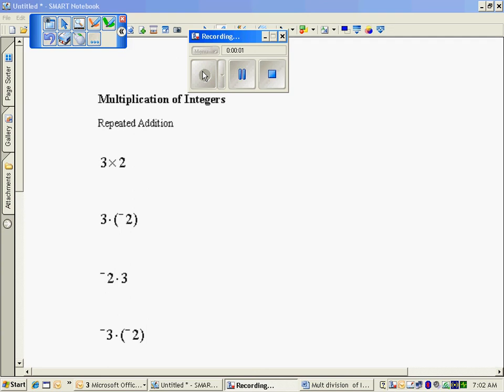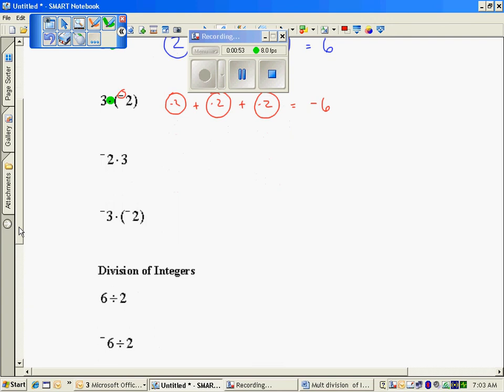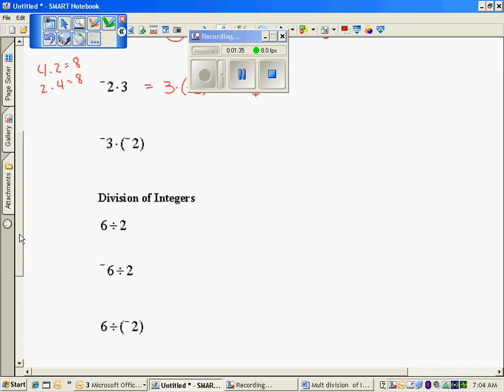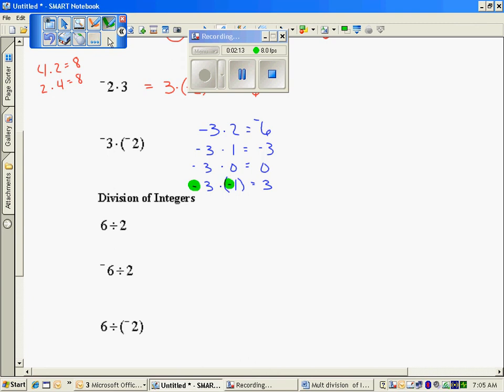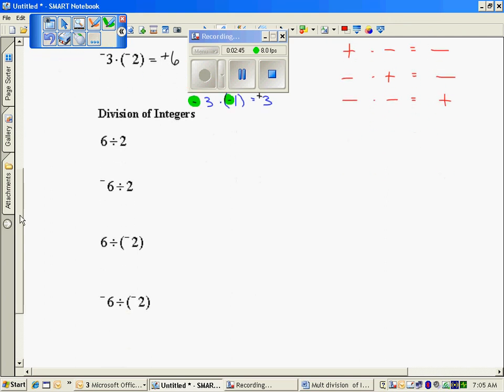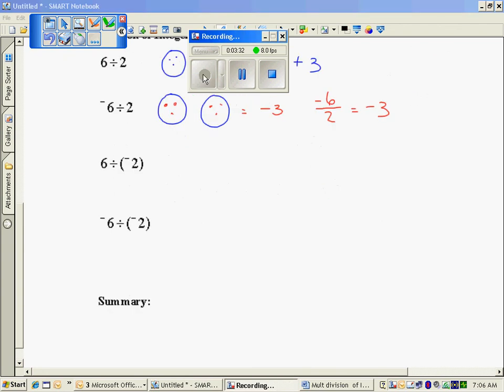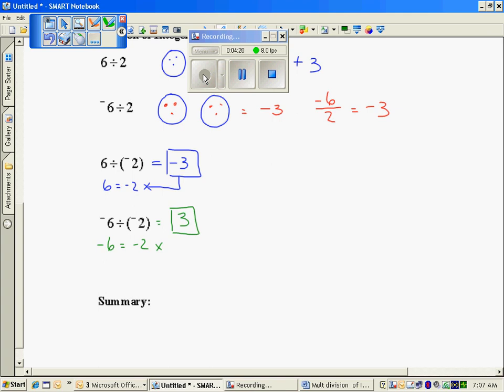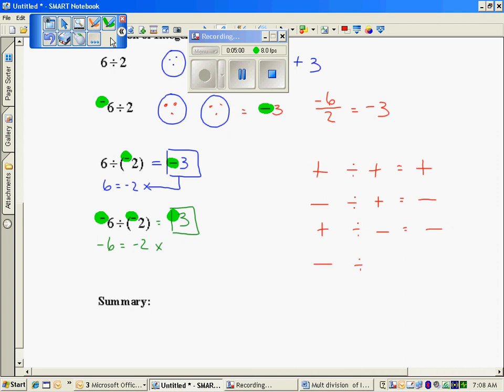mult division integers